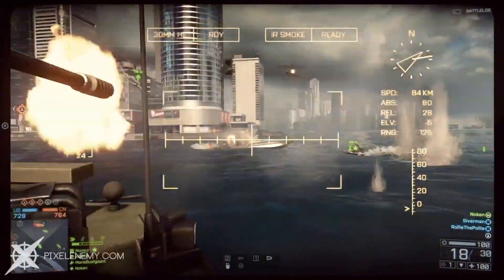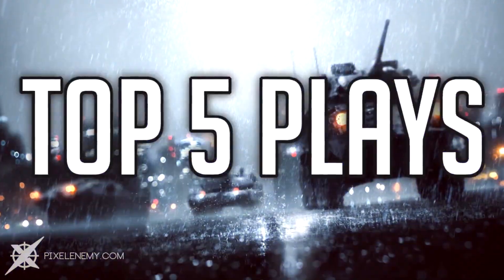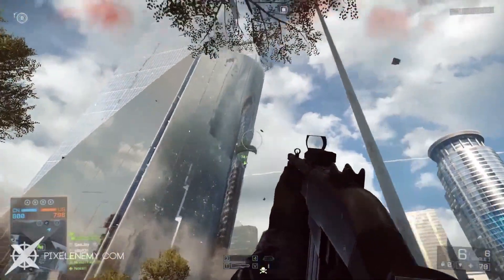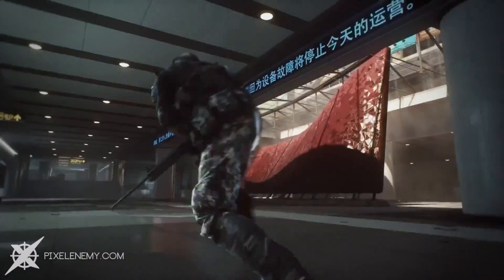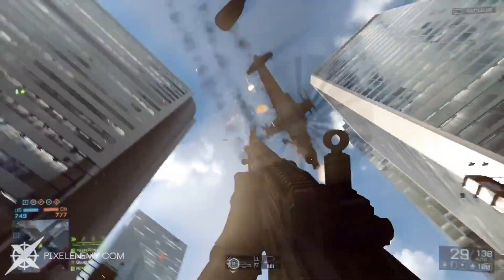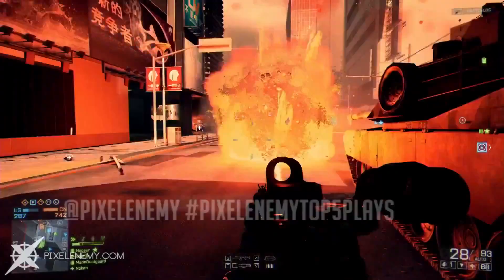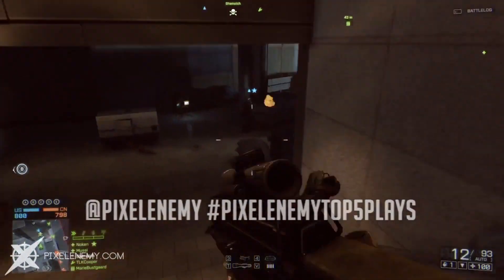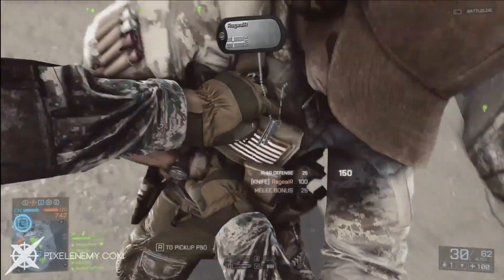► Battlefield 4 - Top 5 Plays Announcement! WIN ELGATO CAPTURE DEVICE!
Please leave a Rating/Comment so I know what you like!
CAN WE BREAK 200 LIKES FOR THE TOP PLAYS GUYS?!!